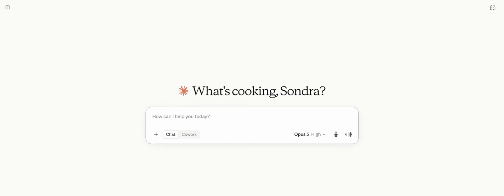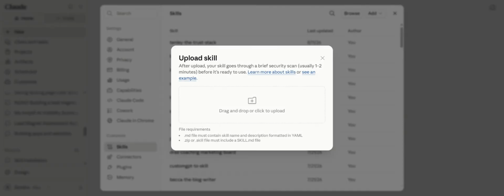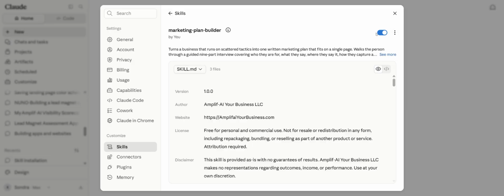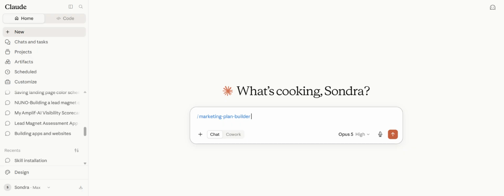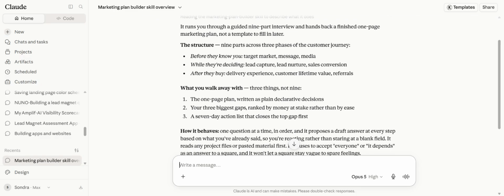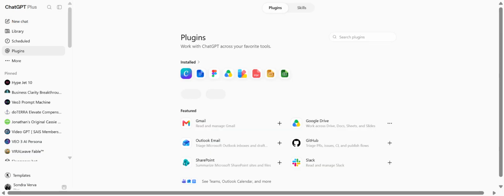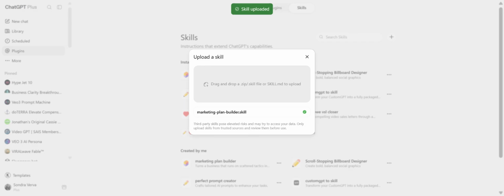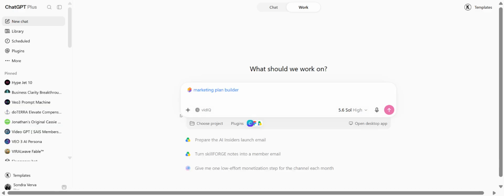How to Install Any Claude or ChatGPT Skill (Fast & Easy)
Learn to install skills with Claude or ChatGPT that automates your content creation workflow. Save hours by setting up systems once and use them forever.

Leverage Claude AI (or ChatGPT) to save you time, with less overwhelm and perfect for all levels of expertise. Learn how to build AI Specialist Skills for any area of your business easily.

If you want to install your 1st AI Specialist in 24 hours and have your first 7 specialists up and working inside your AI in your first week, join us inside the Claude Specialist Society.

Join for 7 Specialists in 7 Days for  $7.
Stay for the Skill-of-the-Week and so much more